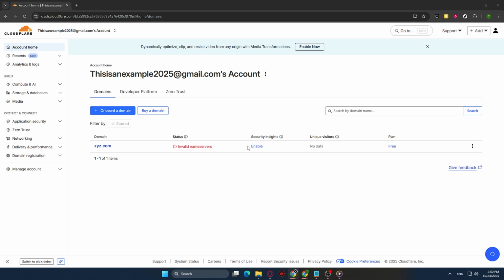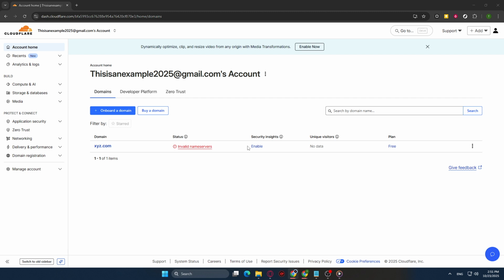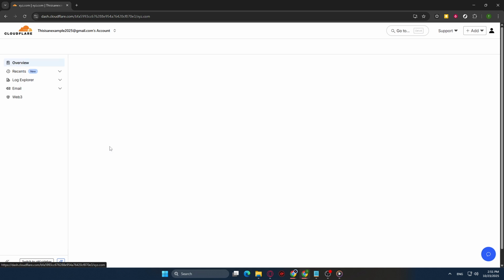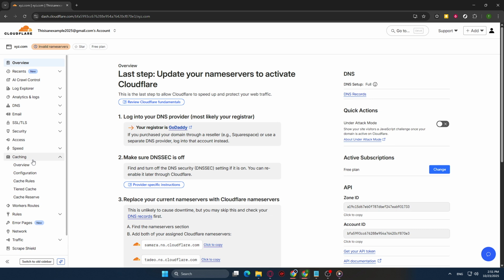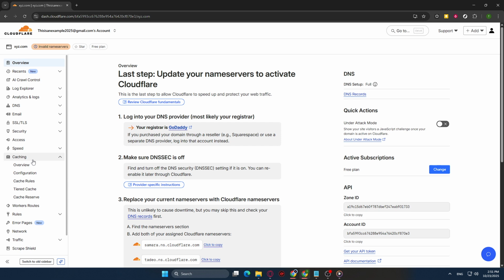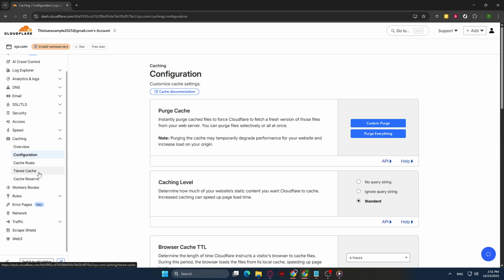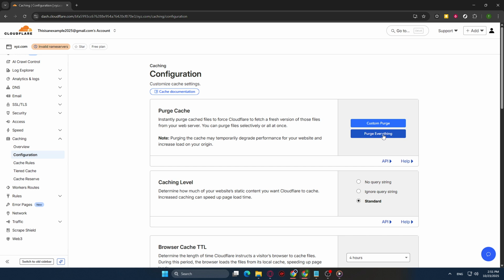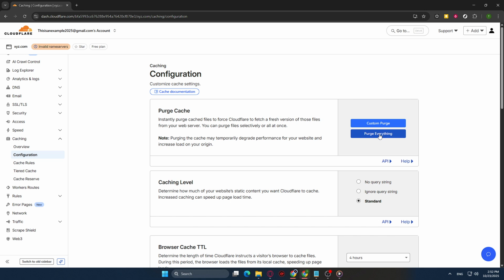How To Purge Cache On Cloudflare [2026 Guide]